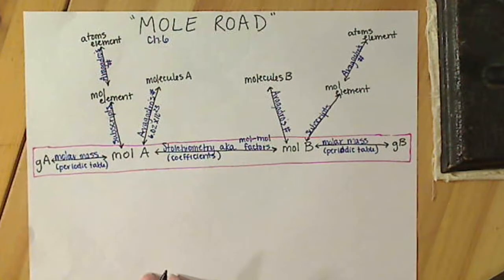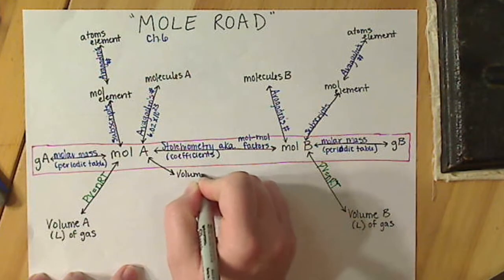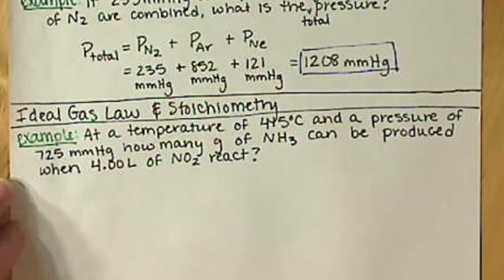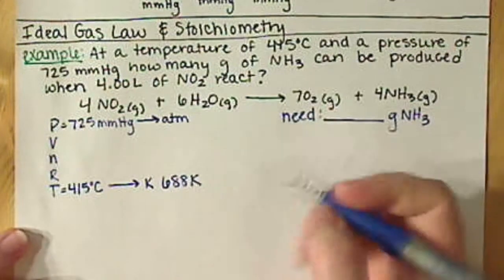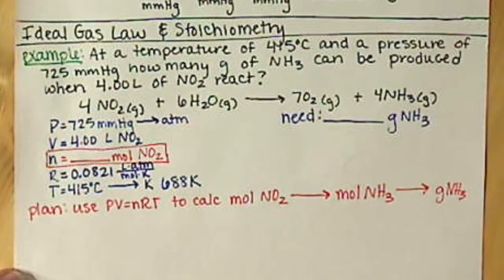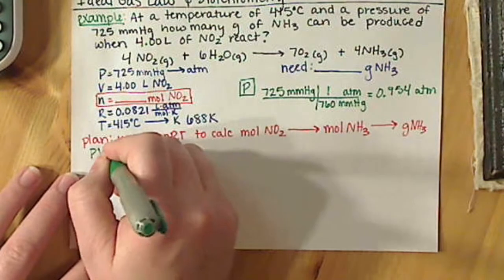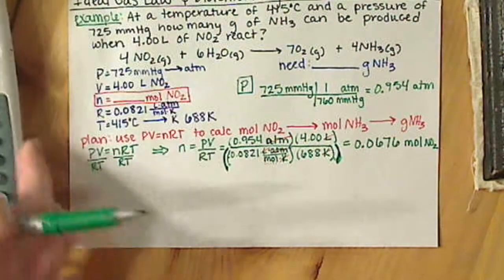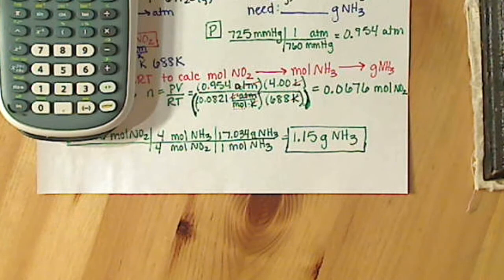Chem121 Mole Road, Ideal Gas Law, and Stoichiometry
Adding to the mole road (Ch. 7 material).  Then, working through an example combining the Ideal Gas Law (ch. 7) and stoichiometry (ch. 6)